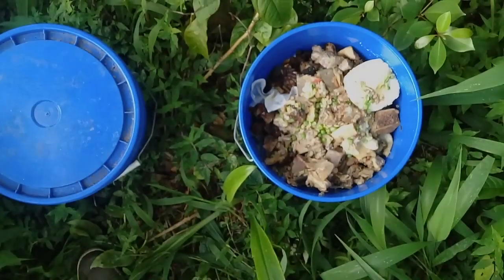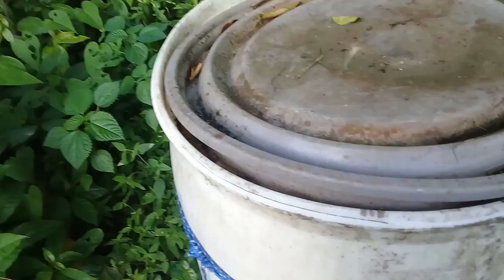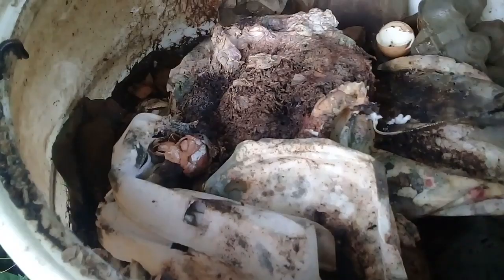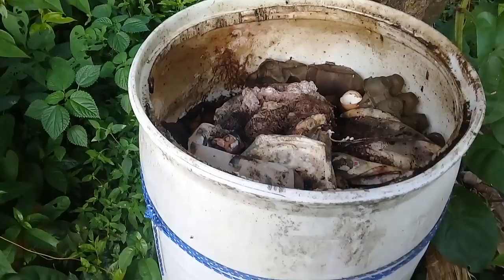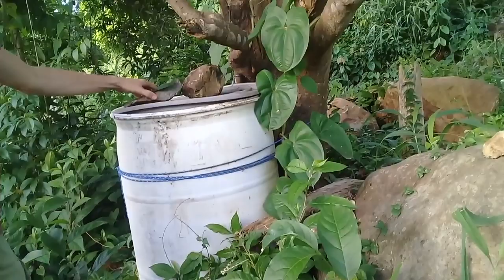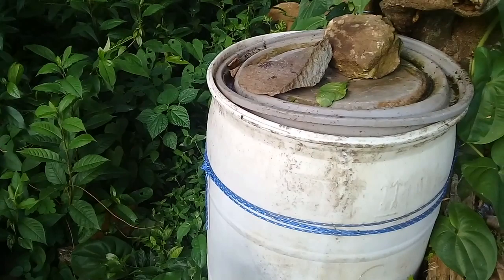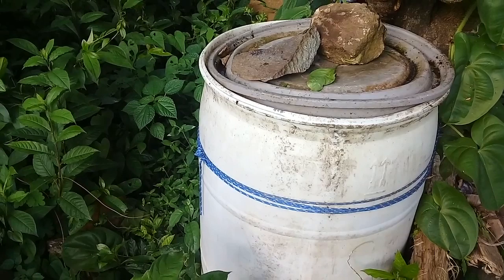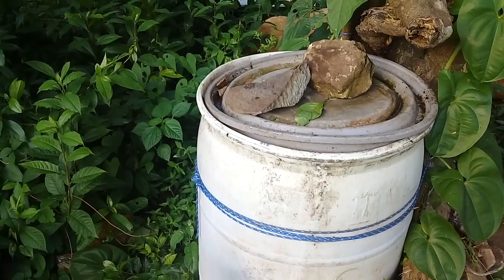55-Gallon Drum Composting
Is 55-gallon-drum composting the best method? Does it work in a pinch and for small spaces? No... and yes! Here's what I'm doing until I build a big pile again. This would work for apartment composting, small-space composting, or just as a stop-gap until you find a better way. A closed barrel keeps the smell from being too much and I have this 55-gallon compost bin tied to a tree so animals don't knock it over. In it, I am composting meat, kitchen waste and paper. It's a very easy composting system, but it's not the best because the bottom tends to go anaerobic while the top dries out. Still, it will give you compost and keep "waste" from the landfill.